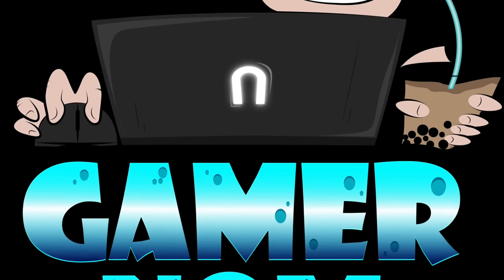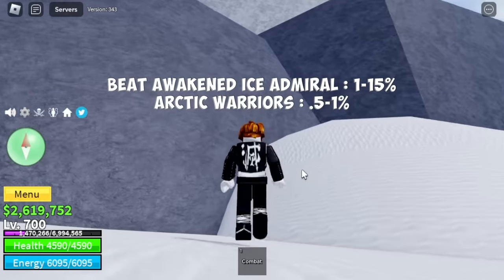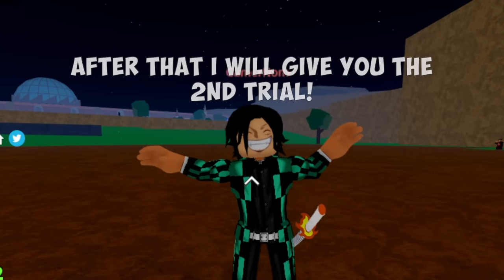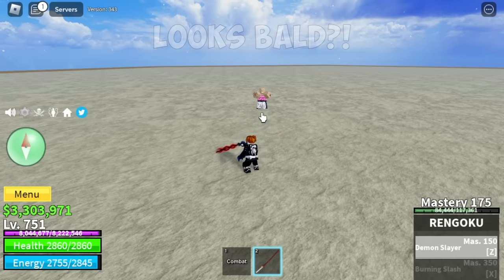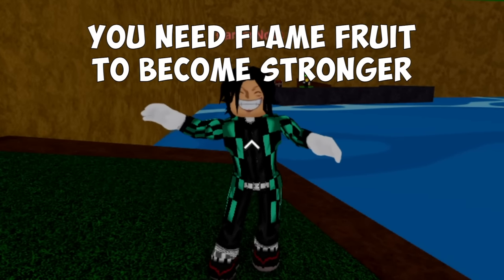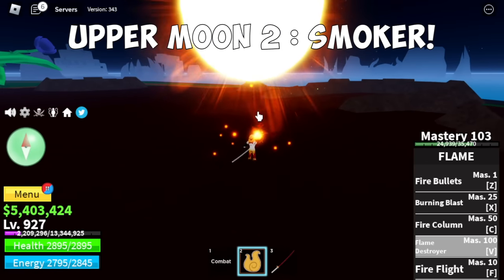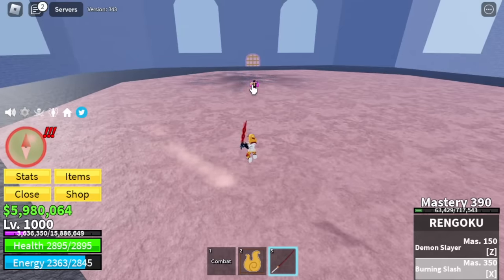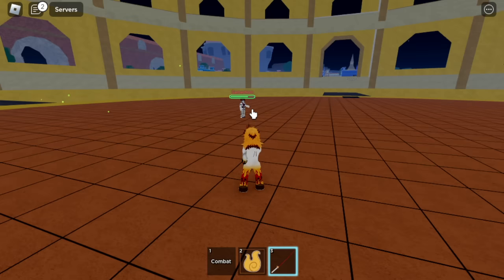Blox Fruits, Noob to Pro But I Become A Demon Slayer And Defeat AKAZA?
CAN I BEAT AKAZA IN DEMON SLAYER BLOXFRUITS FIND OUT!?.